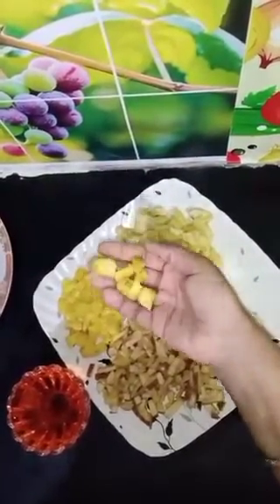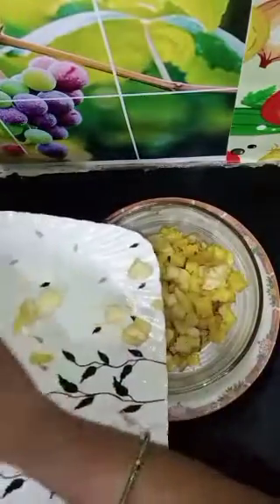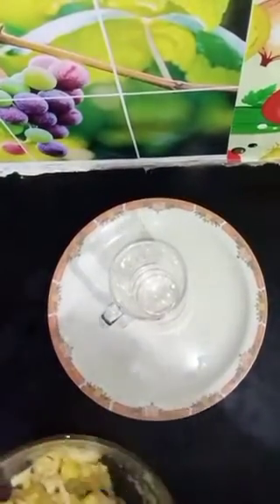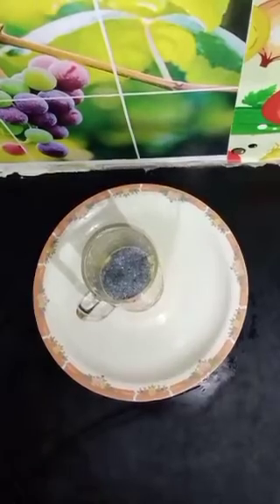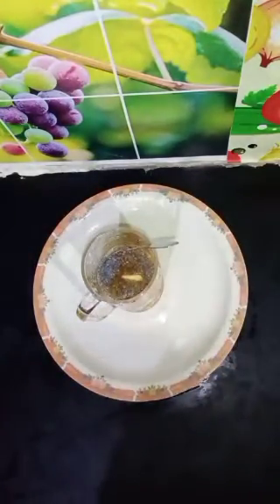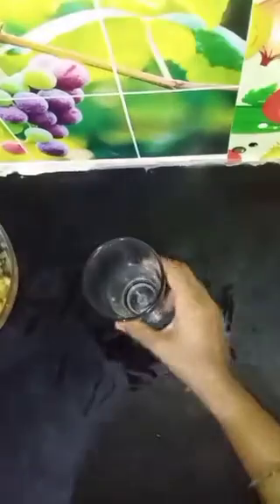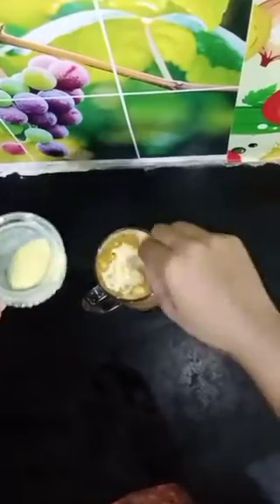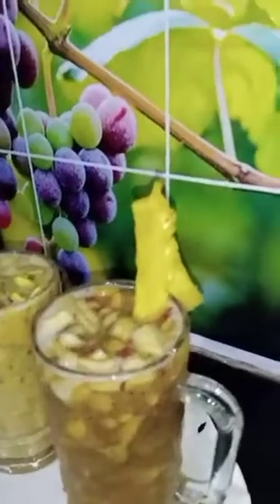First Time On YouTube || Iftar spl ||Paalam Sarbath || 3Types of Banana sarbath | By SHA MATBAKH 👩‍🍳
First time on YouTube # IFTAR SPL
BANANA SARBATH # cookery show# cook vlog

Hi frds, Assalamualaikum warahamthulai waabarakathuhu. how are you to all. am good. I hope u also good. frds how is ur Nombu. And summer plz join ur dua for me. This Sarbath is very tastey and healthy .This recipes is Increase the immunity power for this summer. plz must must try it frds.

Take care frds. plz keep stay home and stay safe. ❤🙏May God bless you